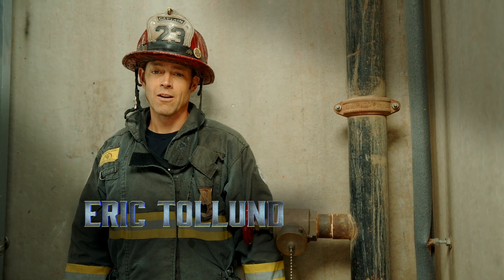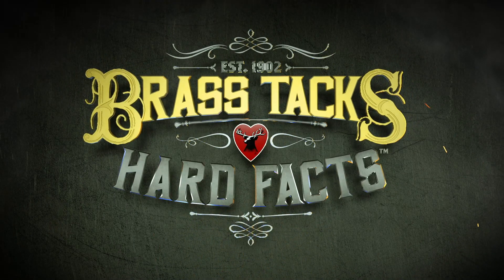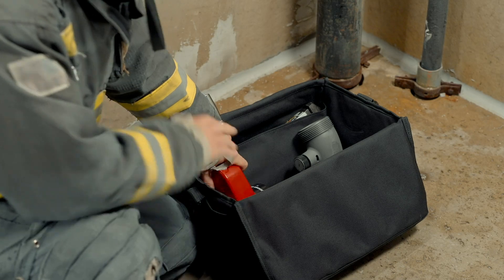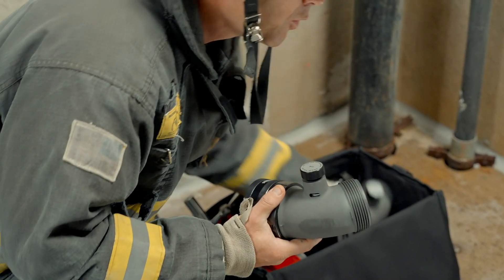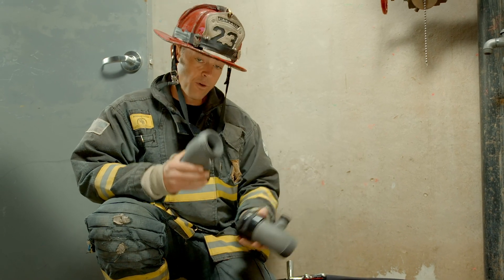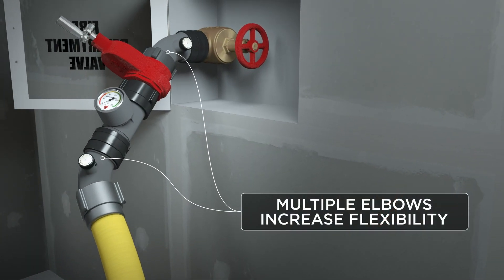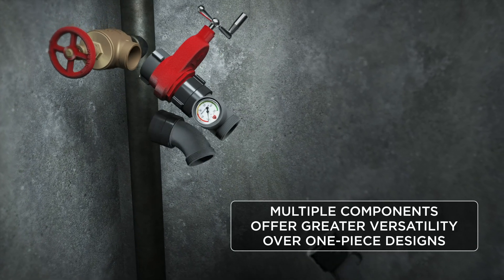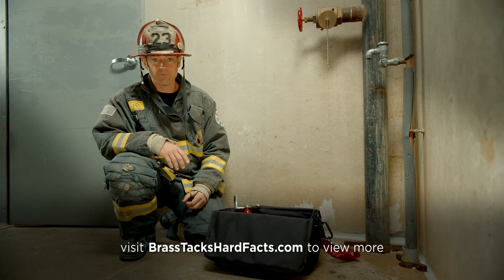Standpipe Hook Ups (Episode #76)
In this episode, Eric Tollund shows us hooking up to a standpipe using a multi-component standpipe kit. Having multiple components instead of an all-in-one solution gives you much more flexibility in your hook up. Eric shows us how to overcome some challenges using the kit components by using them in various configurations.